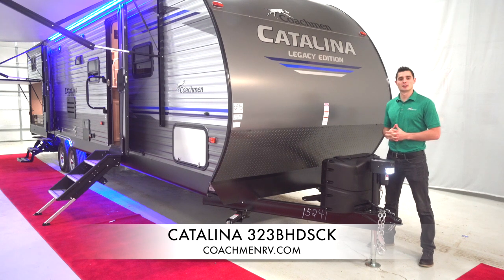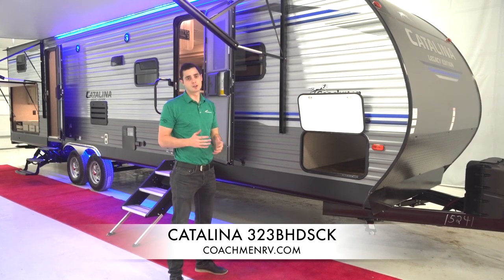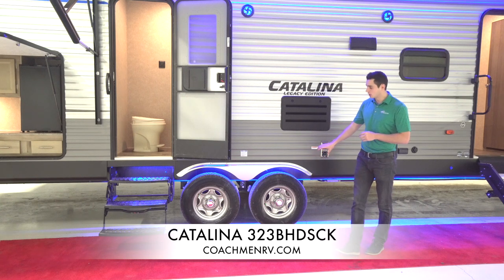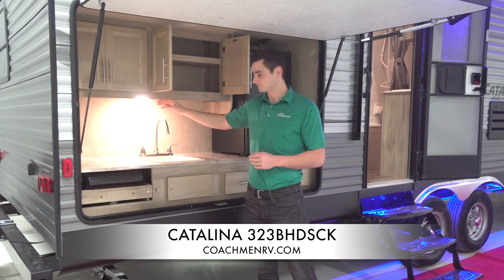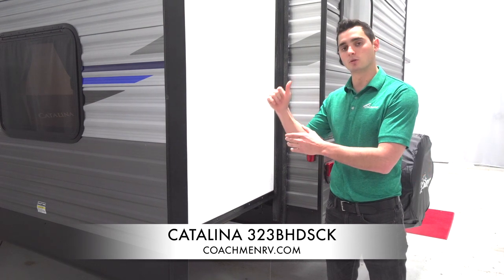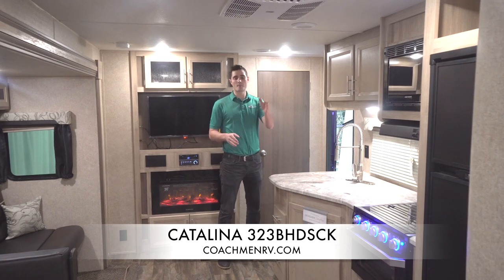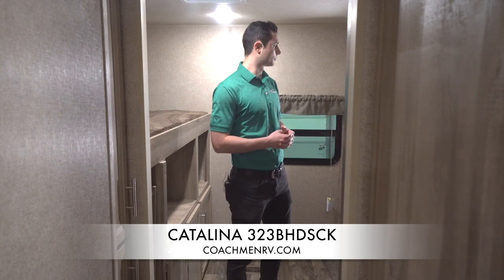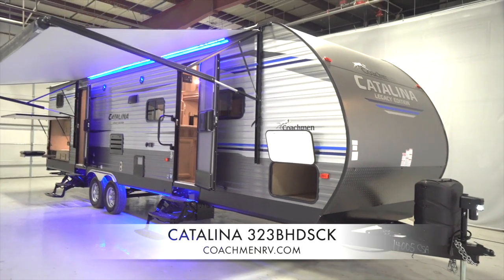Coachmen Catalina Legacy Walk Around 2019